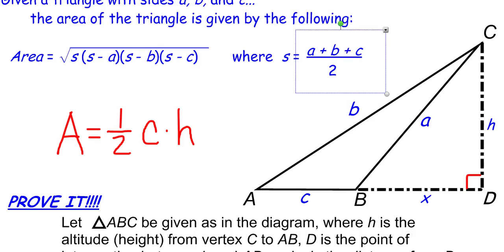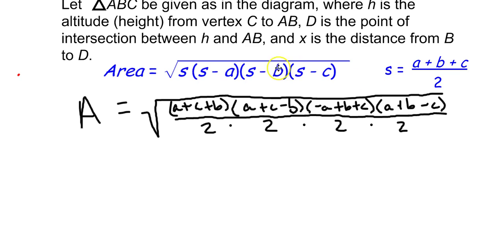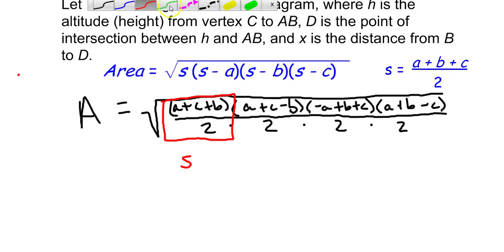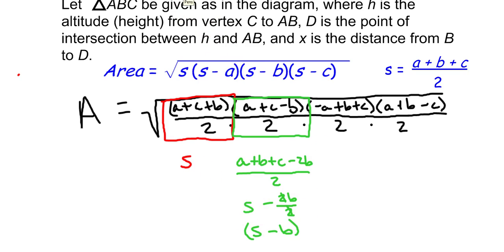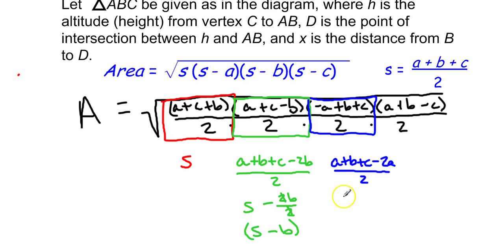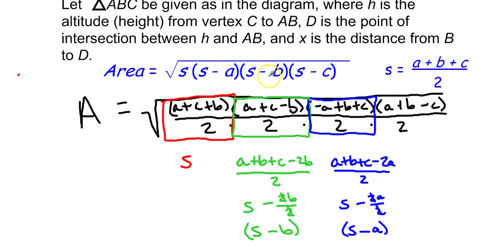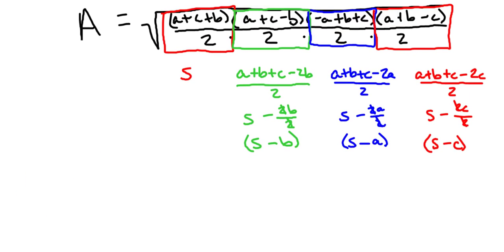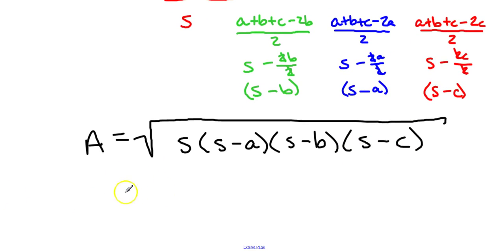Herons Formula Part 3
This is Part 3 of a 3-Part video series on the proof of Hero's Formula for the area of a triangle